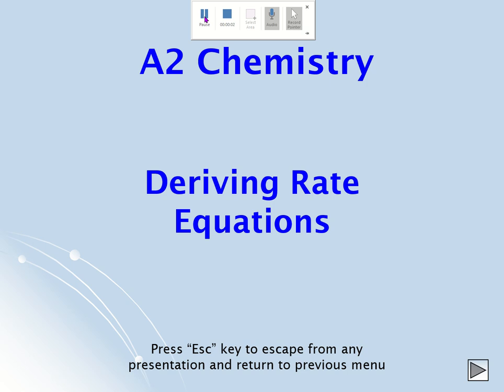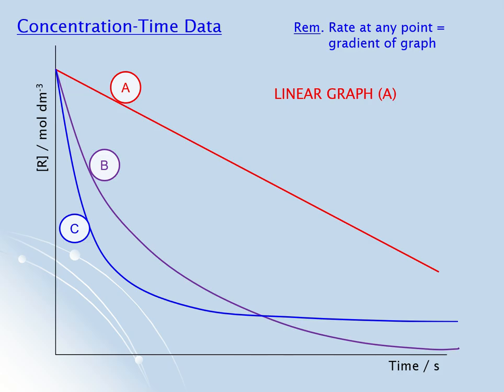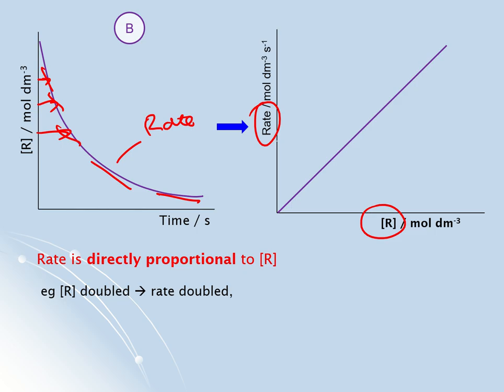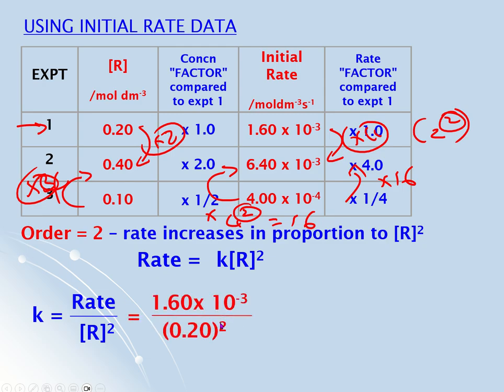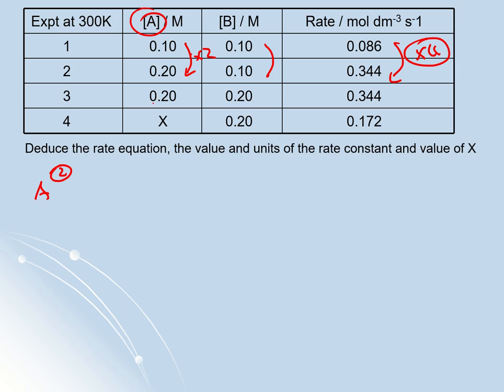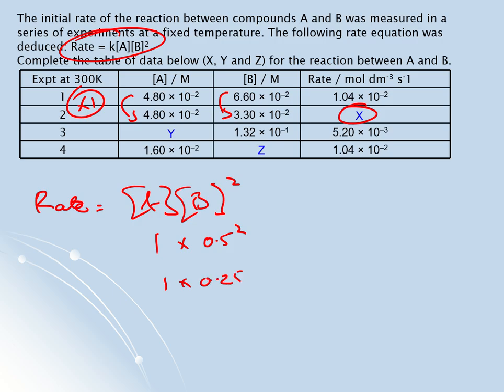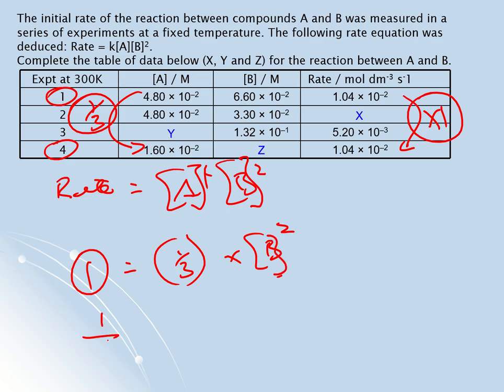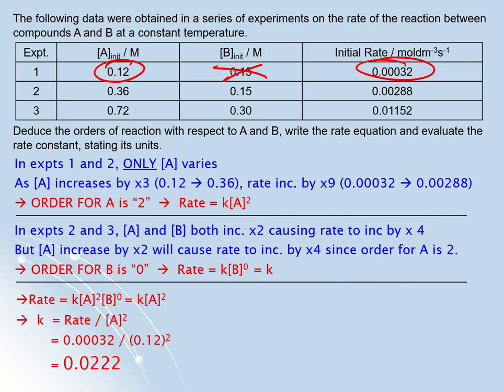A level Chemistry: Video 3. Kinetics: deriving rate eqn, graphs, orders and calculating k value .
How to interpret graphs from rates experiments.
How to derive the rate equation from experimental data.
How to calculate the rate constant k from data.
How to calculate the order WRT a reactant.
How to answers kinetics questions.